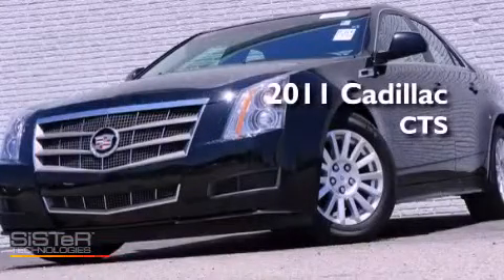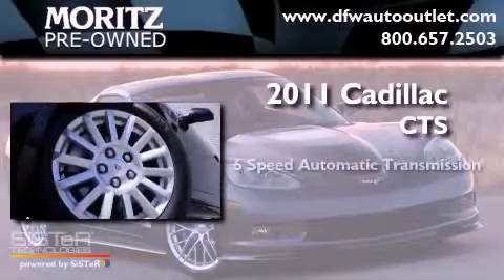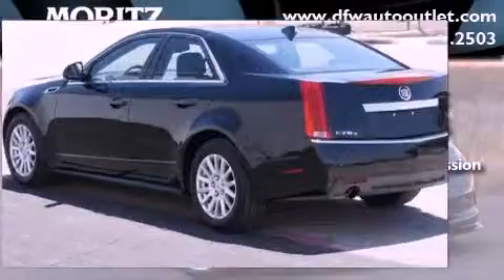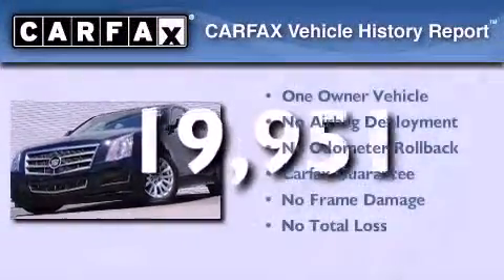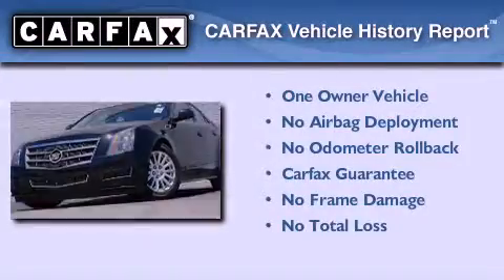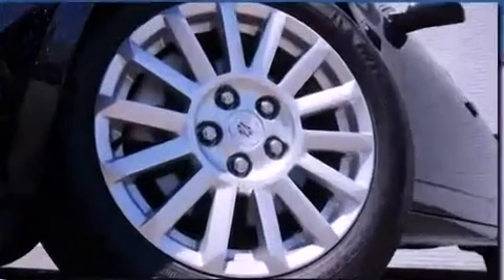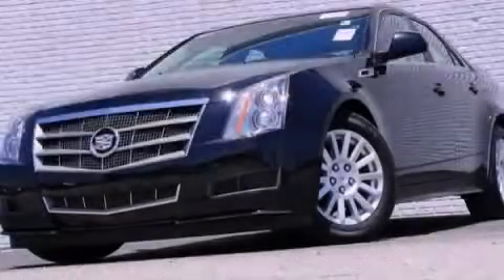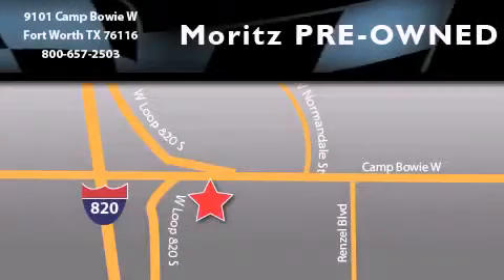2011 Cadillac CTS Ft. Worth TX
Year : 2011
 Make : Cadillac
 Model : CTS
 Engine : Gas V6 3.0L/183
 Trans . : Automatic
 Exterior : Black Raven
 Miles : 19,951
 Interior : Ebony/Ebony

 2011 Cadillac CTS Ft Worth TX